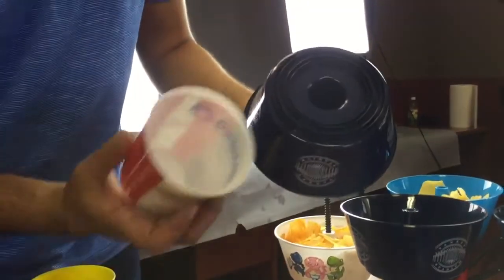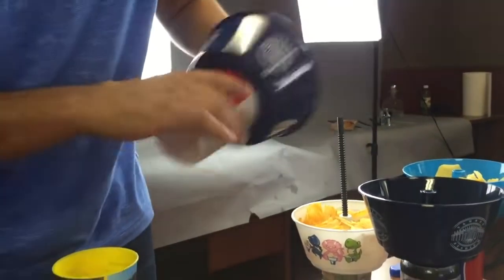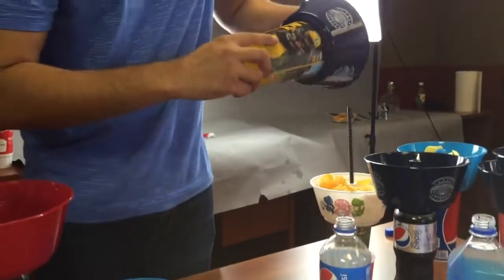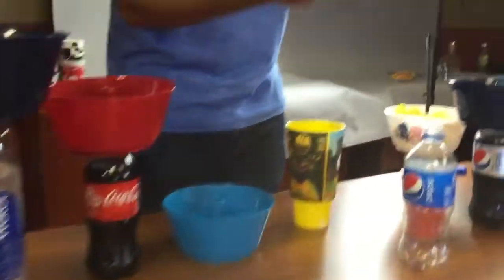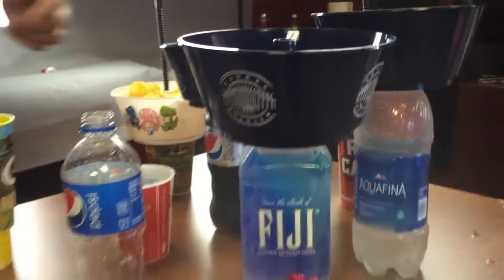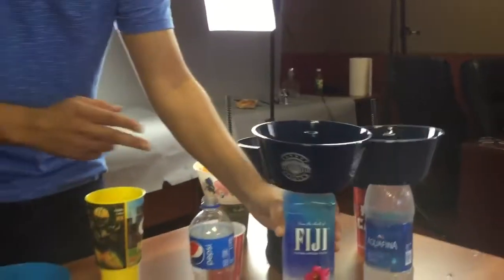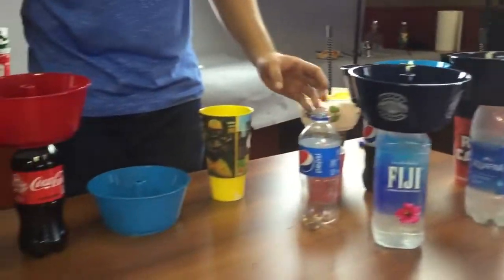Grub Tub Demo Works with Cups Bottles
Place Food Inside Container And Straw Into Middle For Easy Access To Beverage And Food